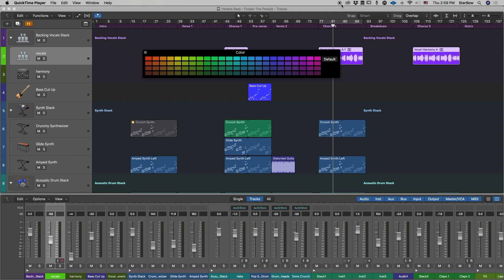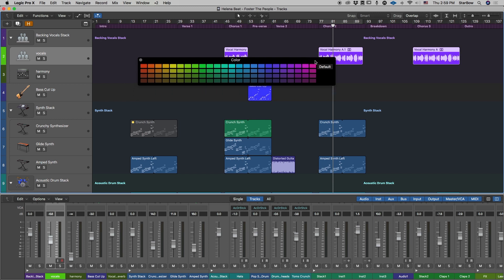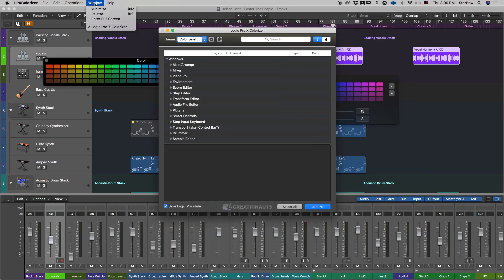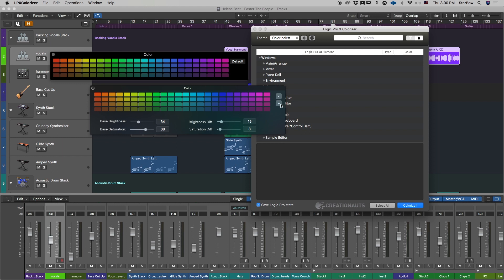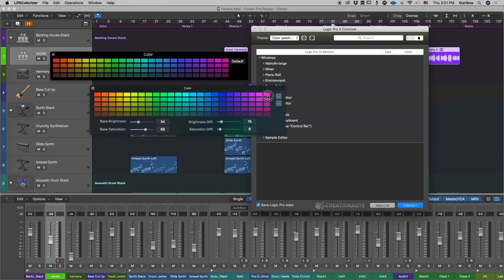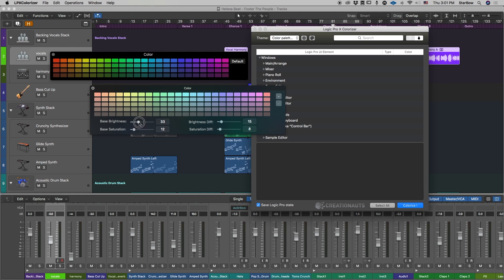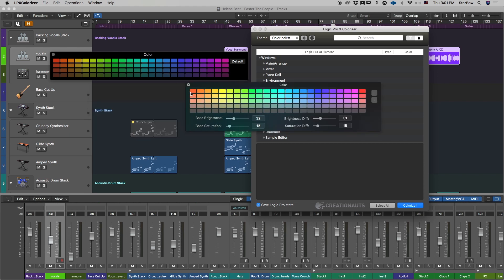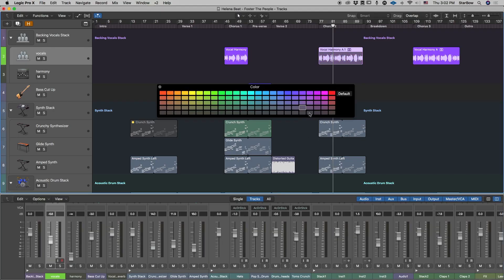tuto color palette color palette tuto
This video demonstrates how to changes and add colors to Logic's color palette using LPX Colorizer: